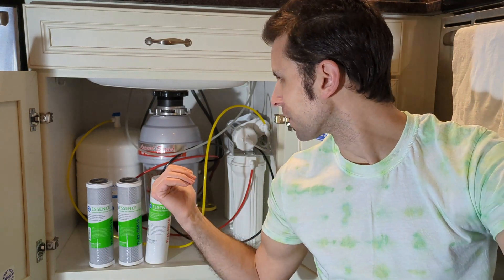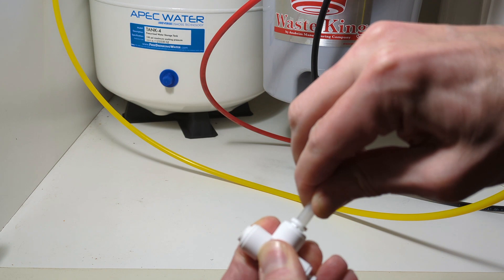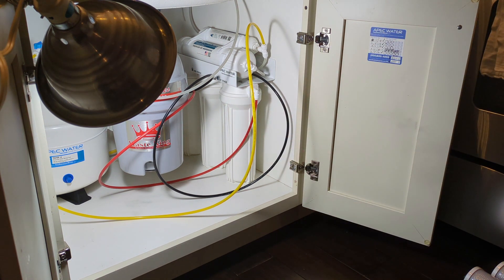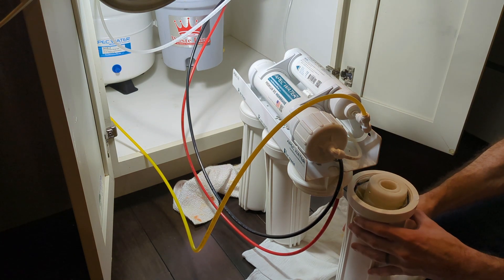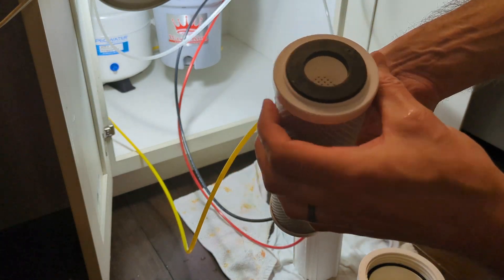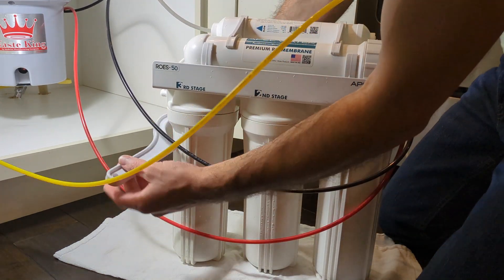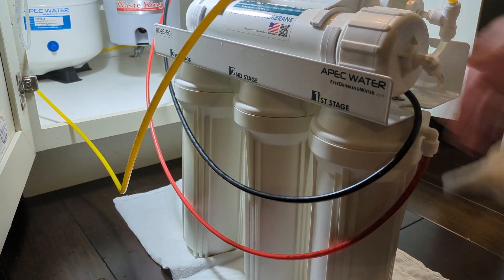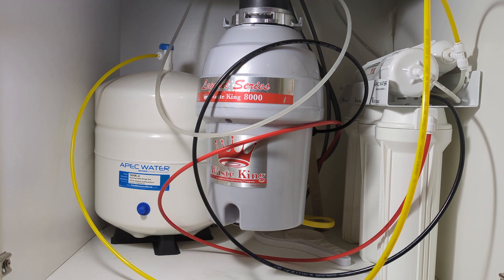Honest Review - APEC Reverse Osmosis Essence Drinking Water Filter System and Change ROES-50 GPD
An Honest Review of the 5-stage APEC Essence reverse osmosis drinking water filter system GPD 50, and demonstration of replacing stages 1, 2, and 3 filters. I've owned this system for 7 years.